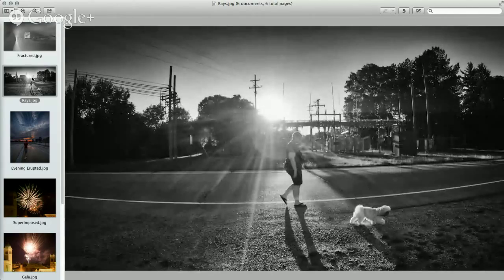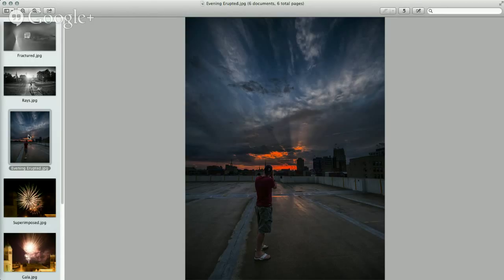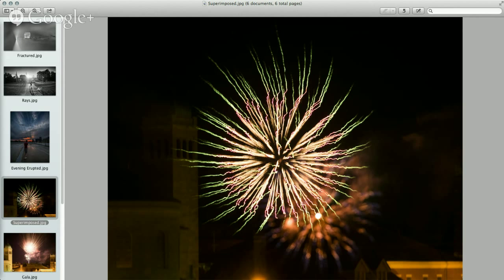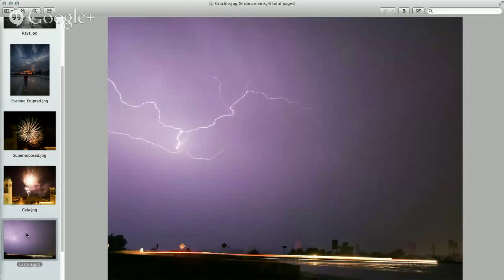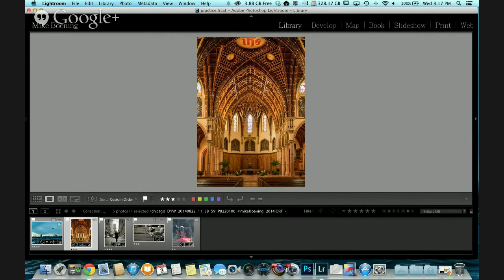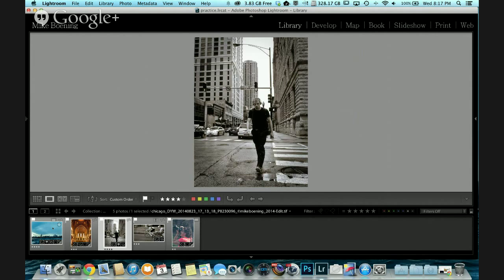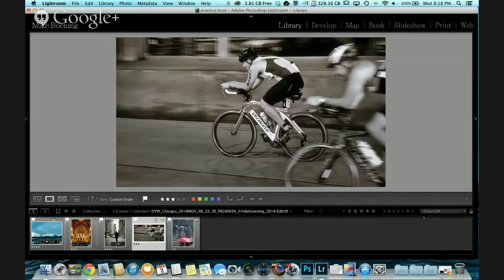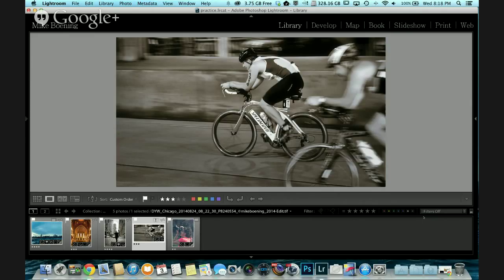Mirrorless Minutes Episode #2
In this episode we'll talk about the announcement of the new Olympus PEN E-PL7, the Kelby Photowalk in Lansing Michigan and why it will rock, and some other odd bits and bobbles of info.

See show links below for more info.